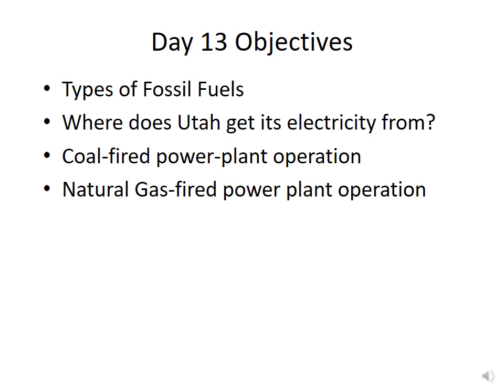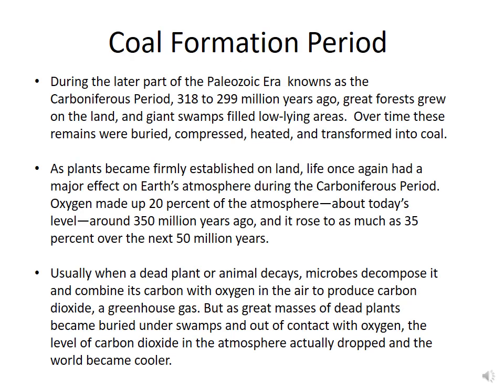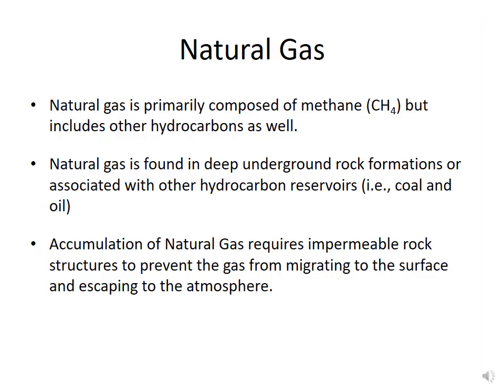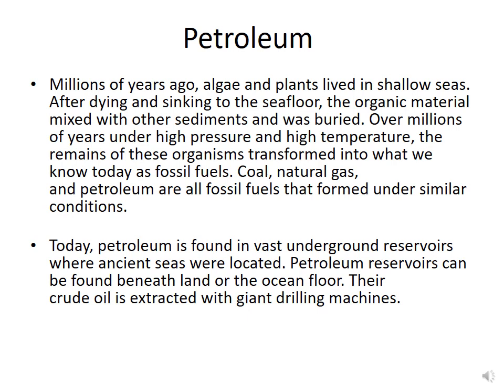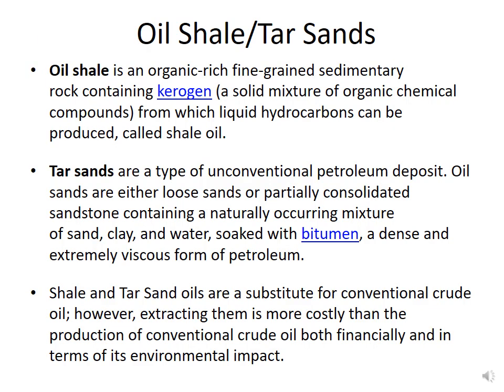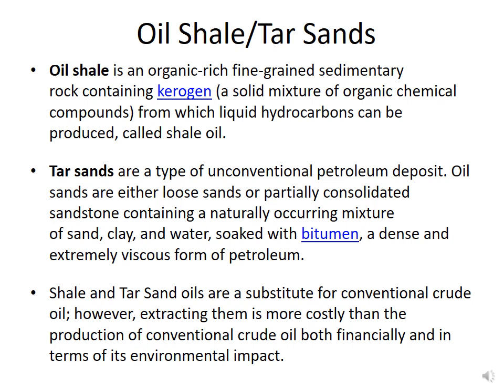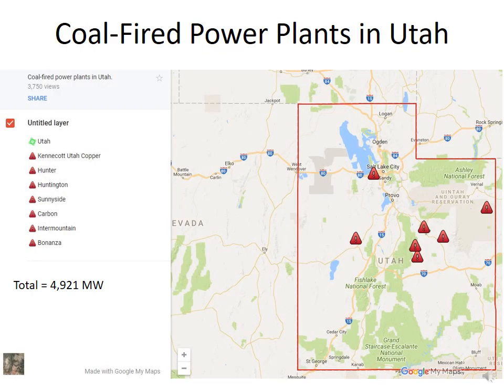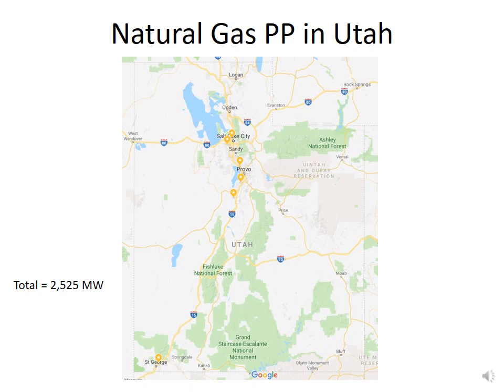ATMOS 2750 Day13